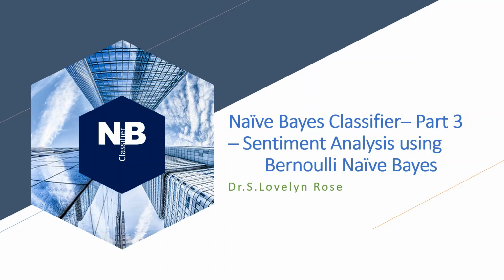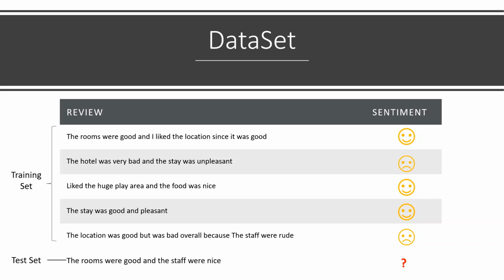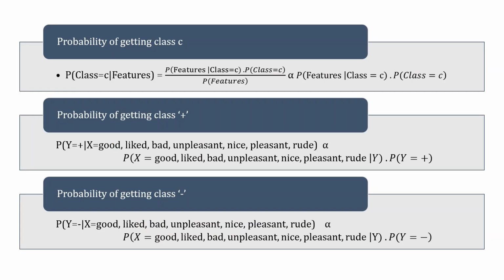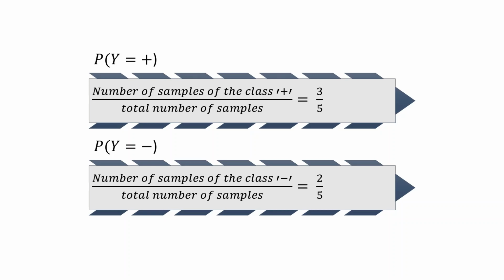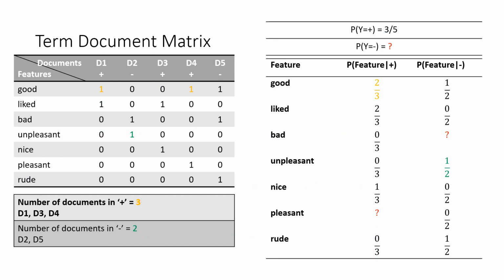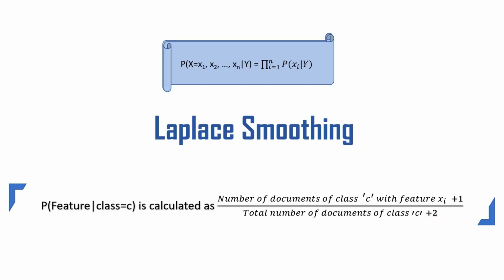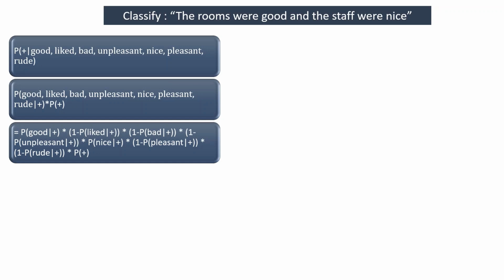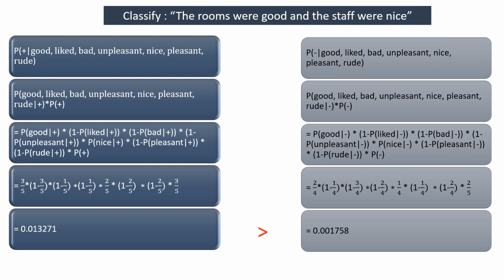Naive Bayes Variant - Bernoulli Naive Bayes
Learn in detail how to classify text using Bernoulli Naive Bayes with an example.